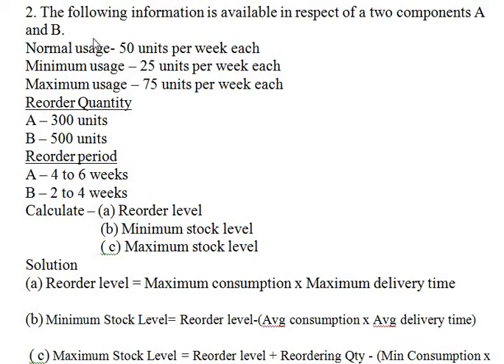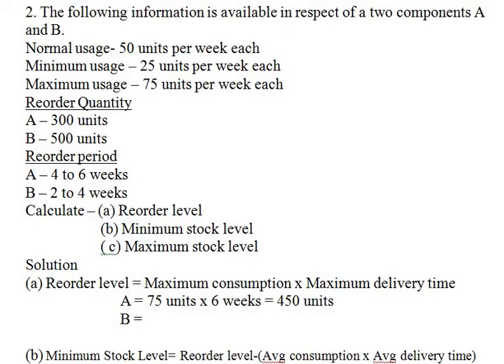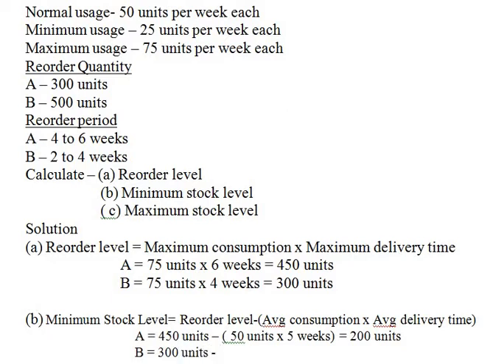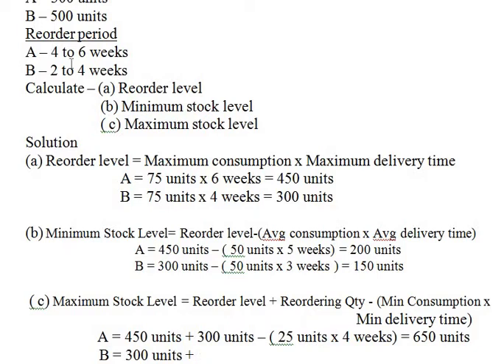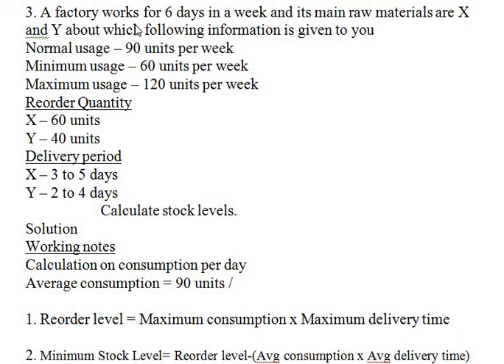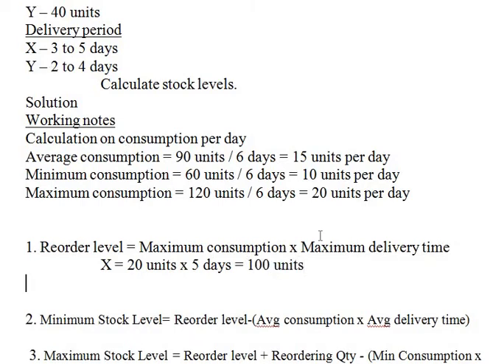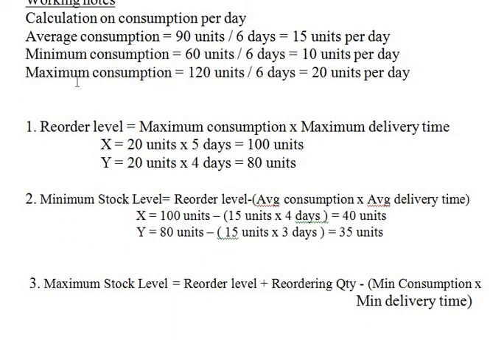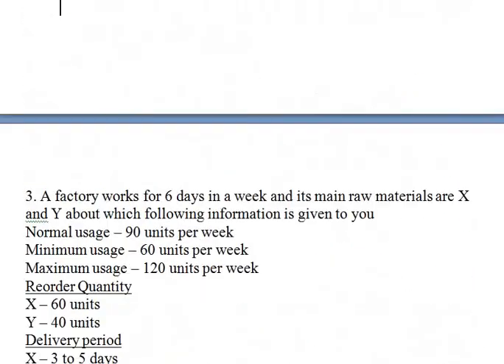Class 28 Unit 3 Problems on Material Control